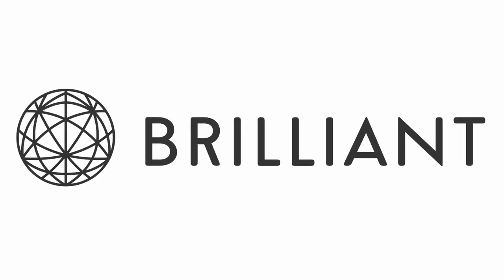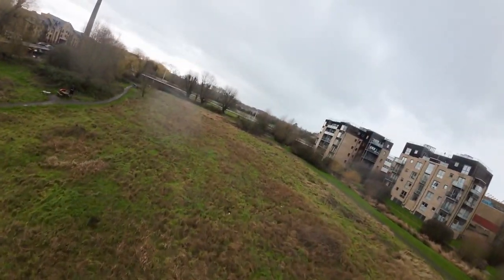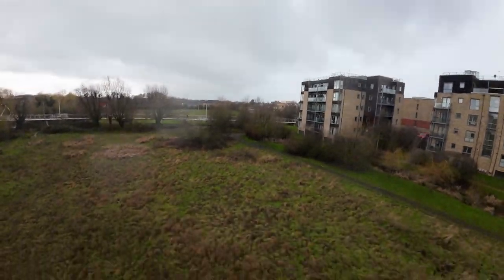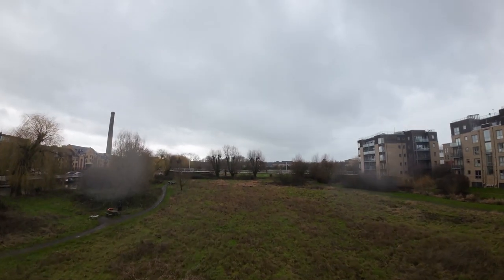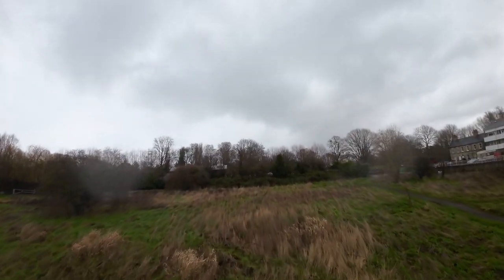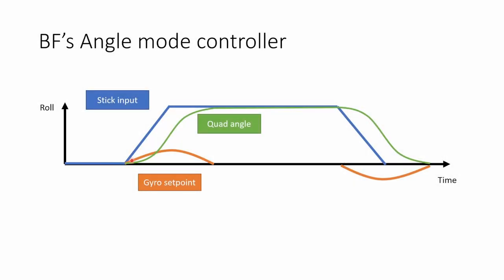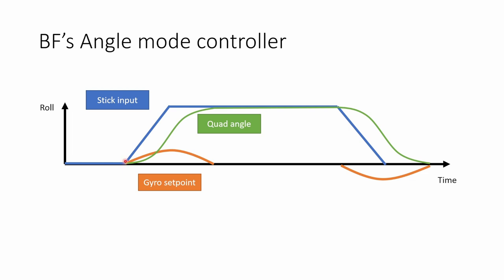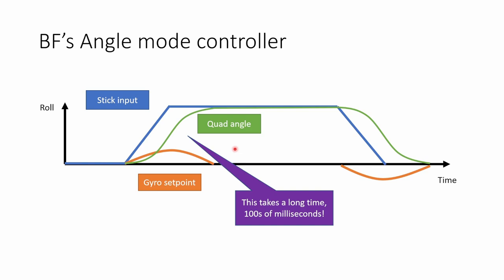Betaflight Angle Mode is about to get AWESOME! You can try it TODAY 😁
Timestamps:
0:00 Intro
1:20 SO SLOOOOOOW!
2:20 Why so slow?
3:52 Fixed it! Angle mode FF
5:37 Feedforward Smoothing
6:16 The Wobbles
7:00 Why so wobbly?
8:56 Fixed it! Coordinating roll with yaw
11:14 How to fly BF test code!
16:22 BF Discord!
16:45 Brilliant.org